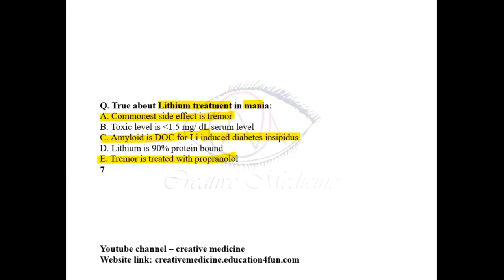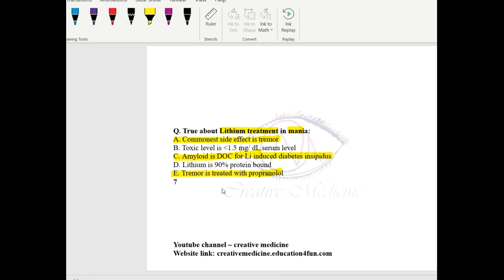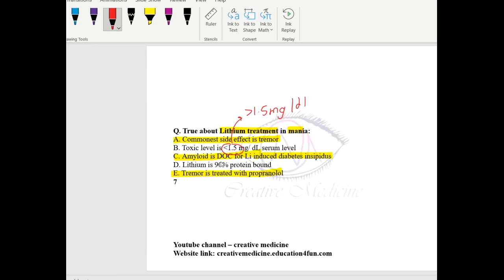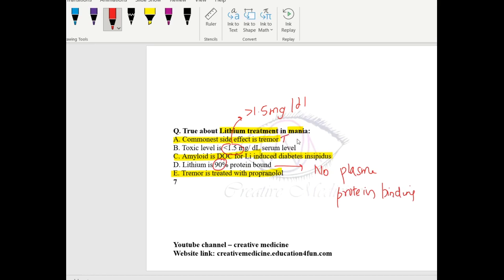previous year question no. 191 || psychiatry